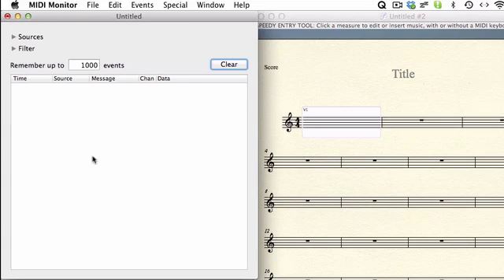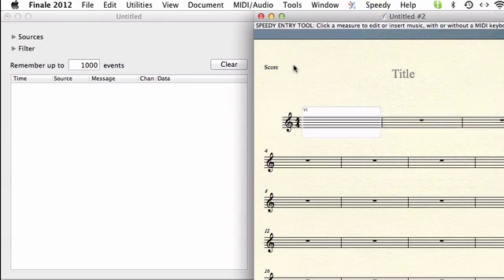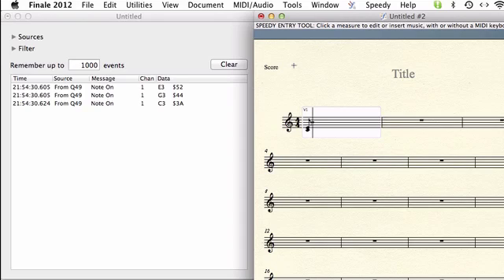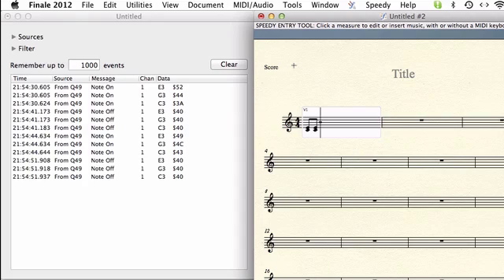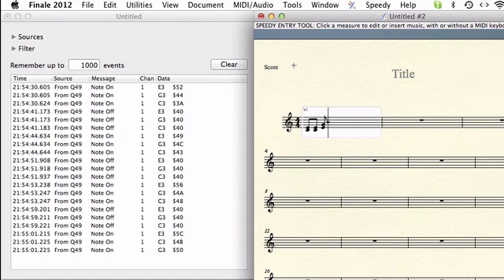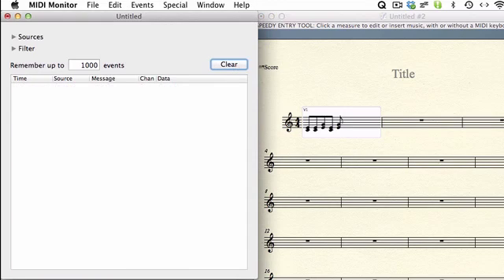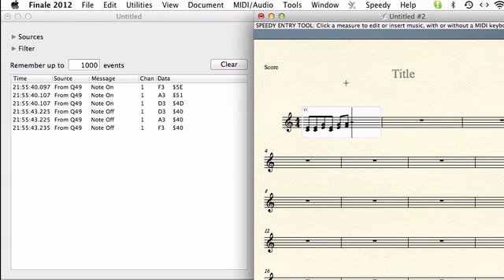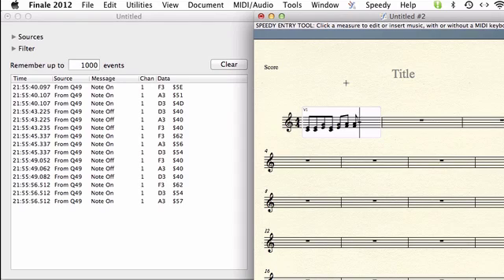Finale Speedy Entry Arpeggios : Fails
It was suggested that I try using Speedy Entry instead of HyperScribe as in my previous video.  The result is that it still doesn't work.  Again, you can see in the MIDI Monitor window that the notes produced by my new Alesis Q49 MIDI Controller (Keyboard) are being delivered to my 2012 MacBook Air, but Finale 2012c is missing half of them.

MIDI Monitor is not swallowing the notes, and it is not any other conflict on my Macintosh user account, because if I quit MIDI Monitor, restart the computer and run Finale only on a new Macintosh user account, it's still the same problem.